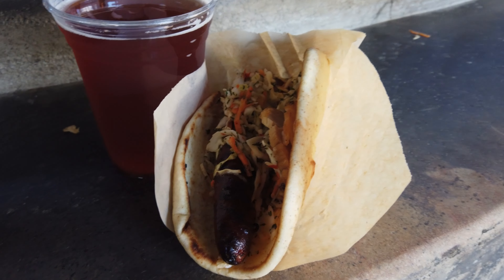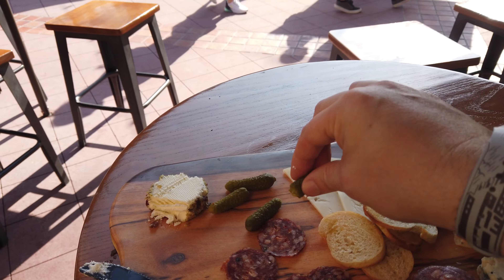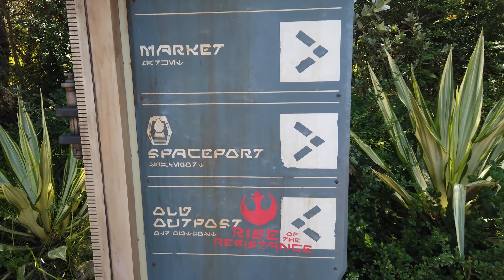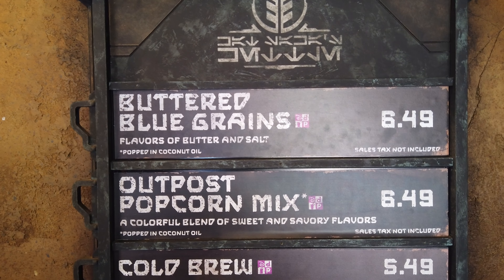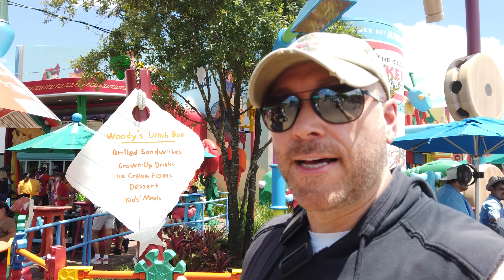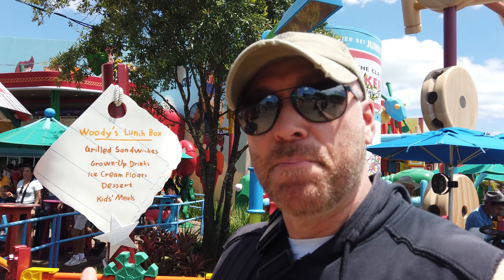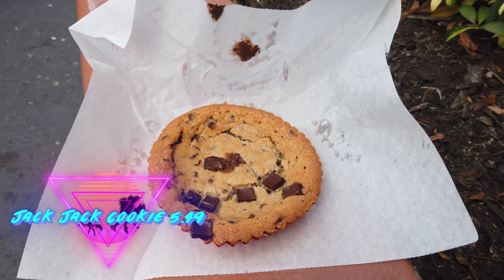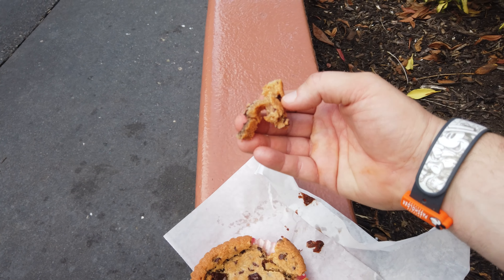Top 5 Snacks at Disney's Hollywood Studios Chase's Favorites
Hey Adventurers!  Today we are on an adventure to find some of my FAVORITE SNACKS at Disney's Hollywood Studios!  These are my TOP 5 SNACKS at DISNEY'S HOLLYWOOD STUDIOS!  they are "Chase's Favorites"!

Whether you like SWEET or SAVORY, or FUN, LIGHT, or HEARTY, I have something on this list for you!  And of course, vintage nostalgia makes its way into influencing our list!

So come with me on this SNACK adventure and find out a few of my favorites at Disney's Hollywood Studios!  I got you, let's go do this!